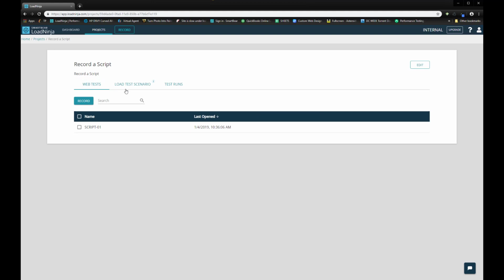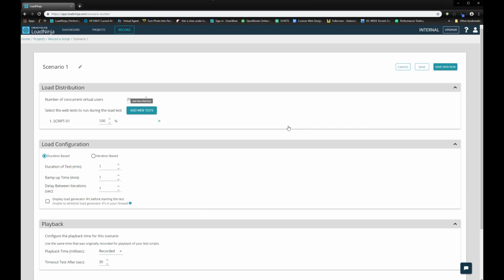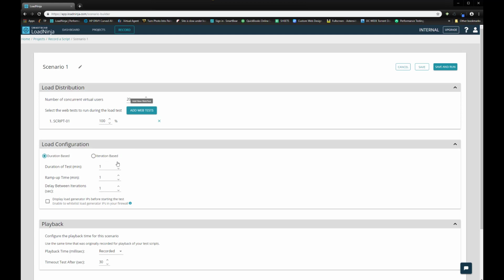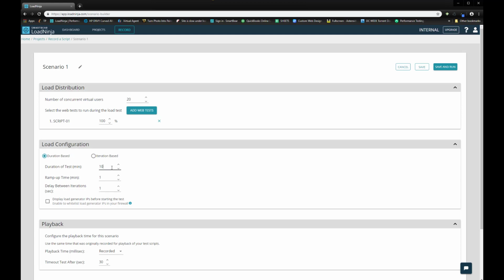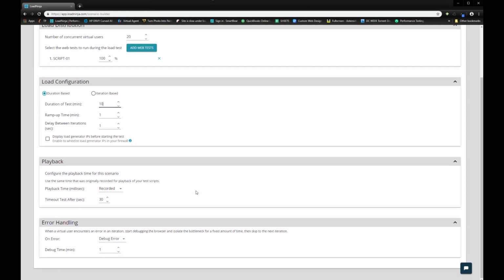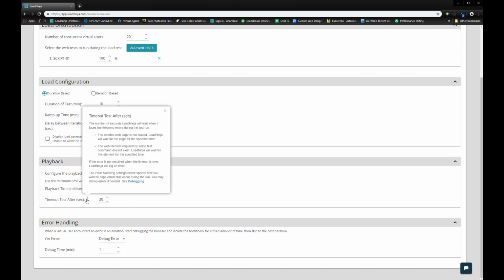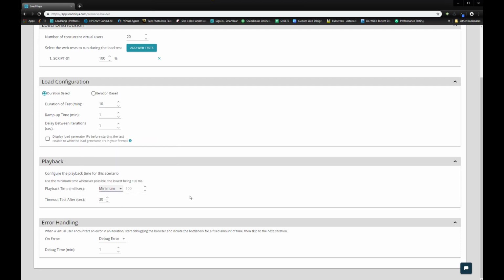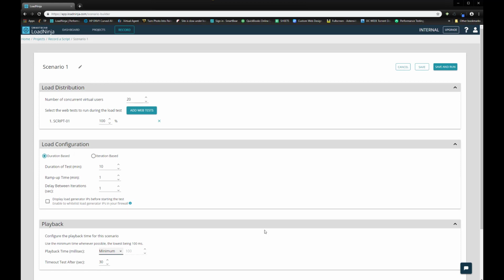Configuring Scenarios in LoadNinja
Using scenarios to configure your tests in LoadNinja